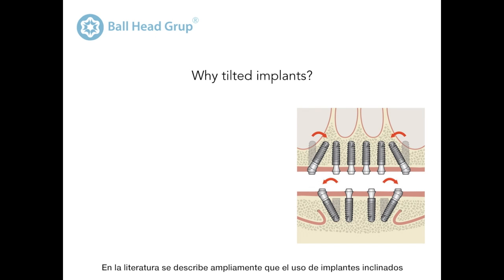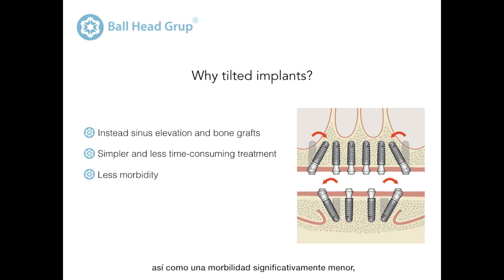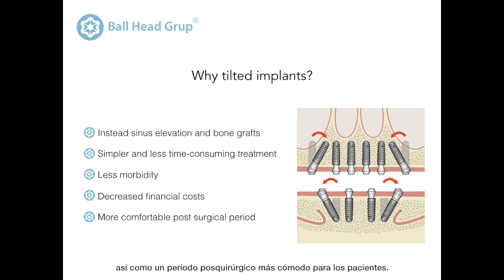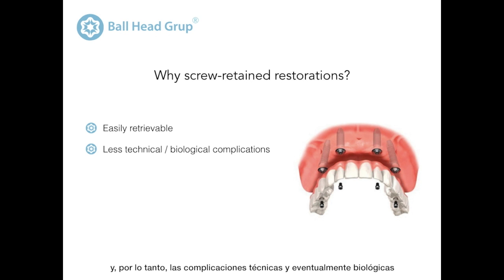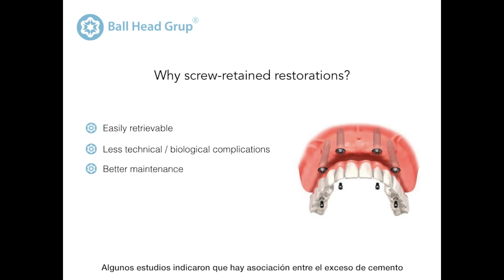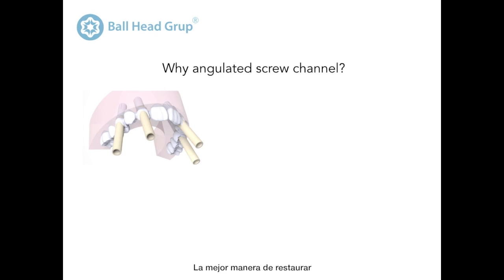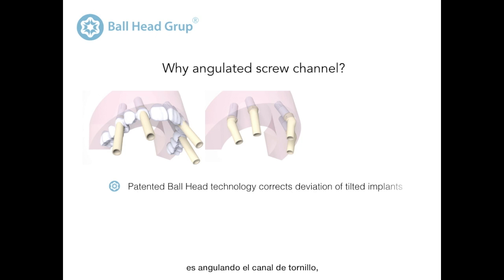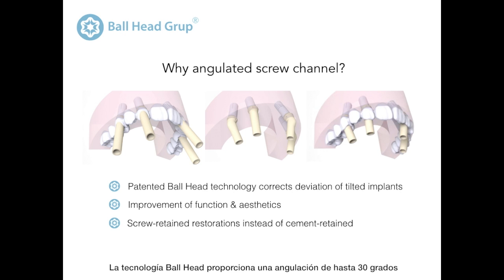Why Angulated Screw Channels?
Instead of maxilar sinus elevation and bone grafts resolves in a simpler and less time-consuming treatment, as well as, singlificantly less morbidity, decreased financial costs associated with this procedures and a more comfortable post surgical period for the patients.

Accessibility, Profitability & Efficiency